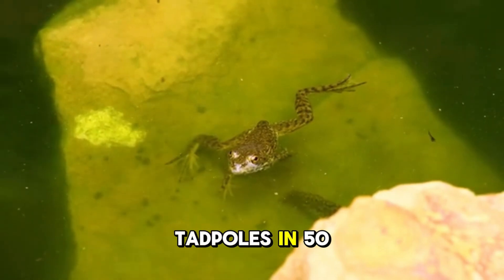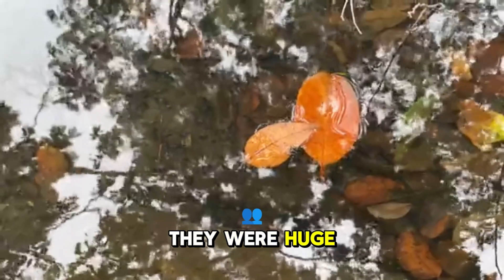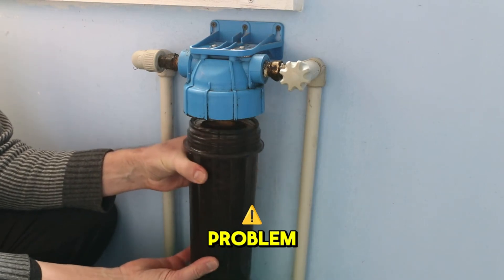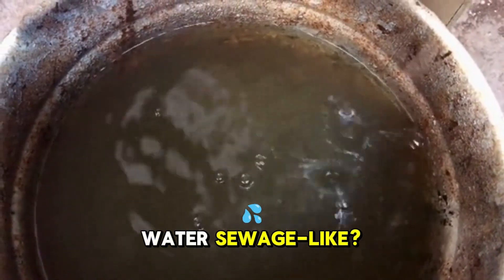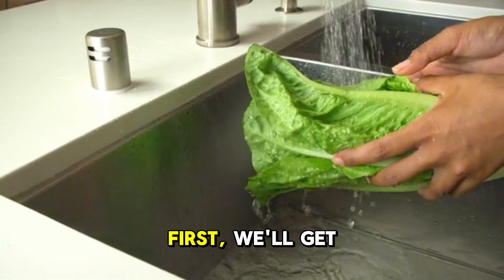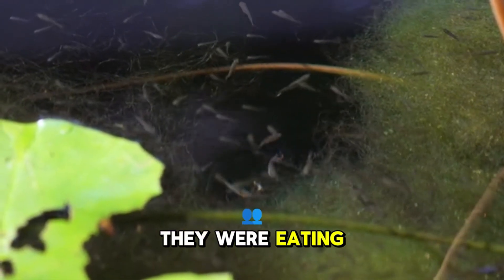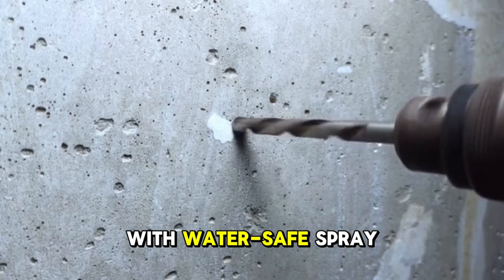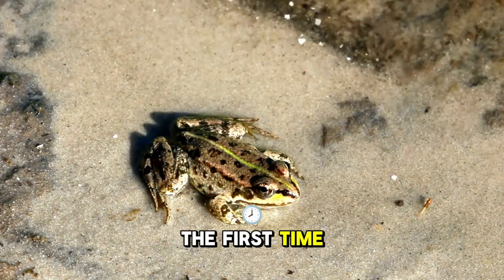Creating Frogs from Tadpoles in 50 Days | National Geographic Kids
National Geographic Kids - Explore the World's Wonders
National Geographic Kids is the perfect destination for young explorers eager to discover the incredible wonders of our planet. Following in the footsteps of the renowned National Geographic magazine, our channel brings the same wonder and discovery to a younger audience through engaging videos, fascinating stories, and interactive content.
Join us as we venture into the wild with breathtaking footage of lions, ants, and other amazing animals featured in our National Geographic Kids books and the award-winning National Geographic Kids magazine. Our content brings to life the popular National Geographic Kids Almanac and transforms National Geographic books read aloud into visual adventures.
From microscopic discoveries with the National Geographic Kids microscope to majestic encounters with National Geographic lions, we make learning an exciting journey. Our channel features carefully selected content from National Geographic Wild, adapted for curious young minds.
Whether you're fascinated by the powerful National Geographic lion books or looking to explore the diverse collection of National Geographic books for kids, our channel provides a safe, educational space where children can nurture their curiosity about wildlife, science, geography, and culture.